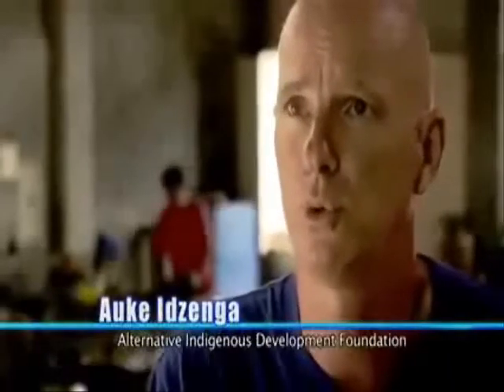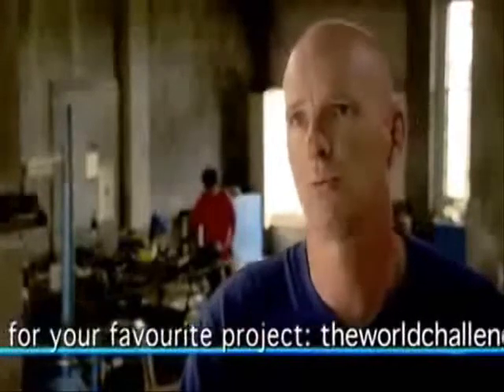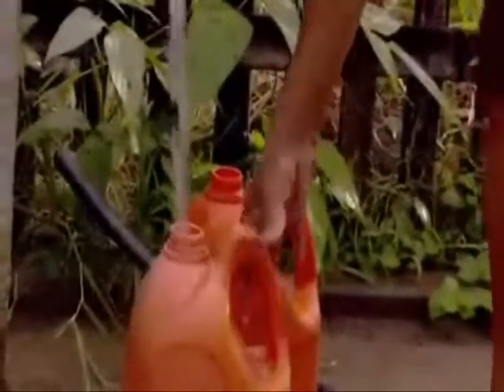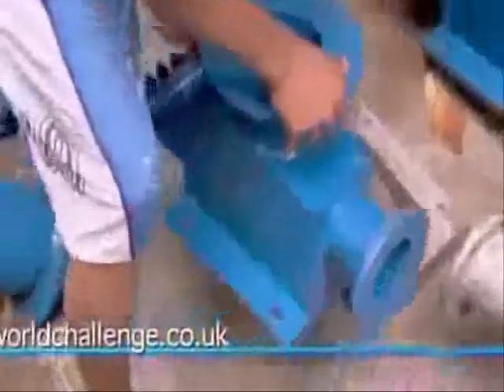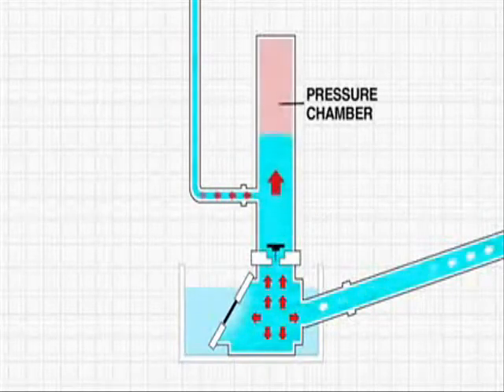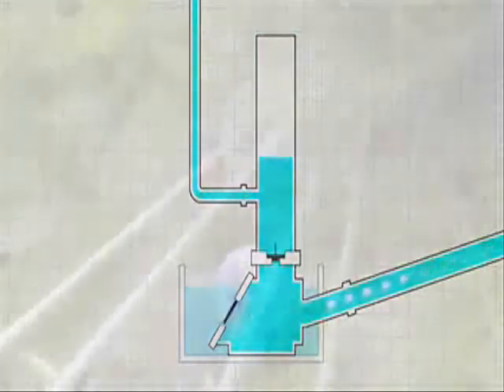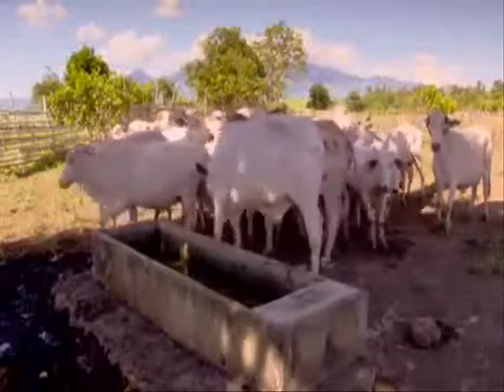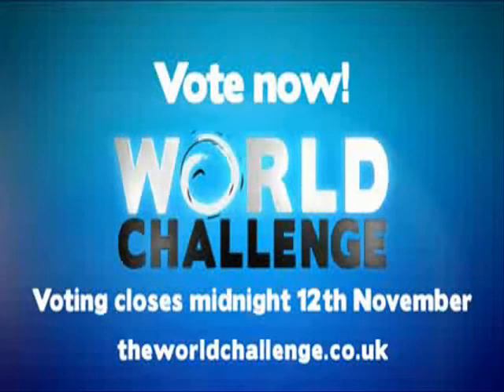Golpe de Ariete e a Bomba Carneiro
Projeto social nas Filipinas utiliza uma tecnologia de 200 anos para bombear água em comunidades montanhosas e carentes.